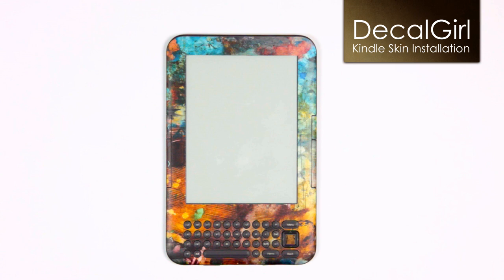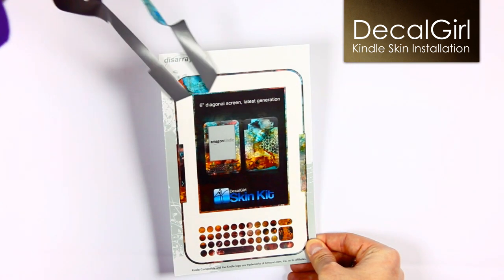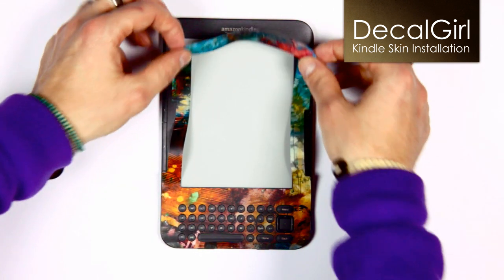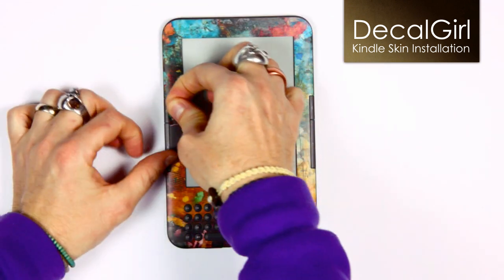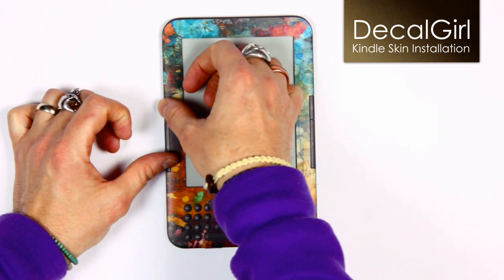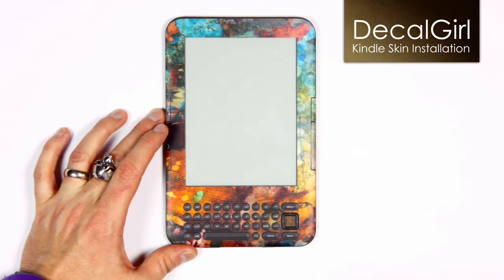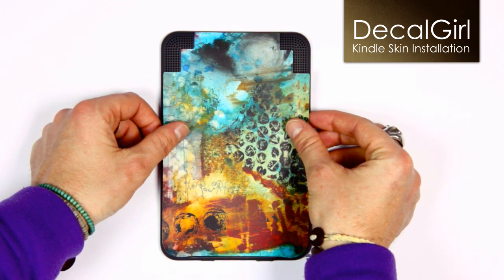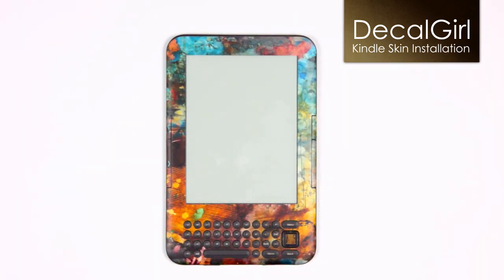Amazon Kindle Skin Installation - DecalGirl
In this video, we'll show you how easy it is to install a DecalGirl skin on your Amazon Kindle. After cleaning your Kindle, make sure to wipe it with a dry. Start with the front, light, even pressure is all it takes to remove it pulling too hard can stretch it. The trick is to just slide the skin into position; with no pressure applied. When the front is finished, flip your Kindle over - it's time to apply the back section of the skin. Thanks for checking out our video - we hope this helps make your Kindle skin installation quick and easy.